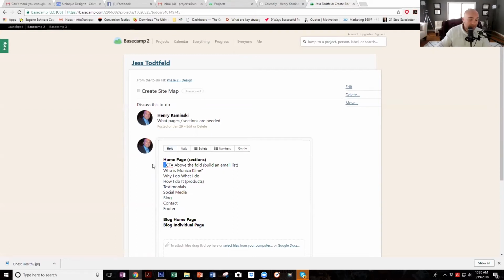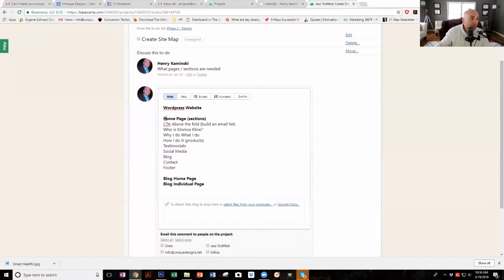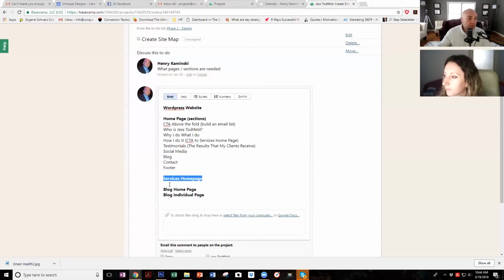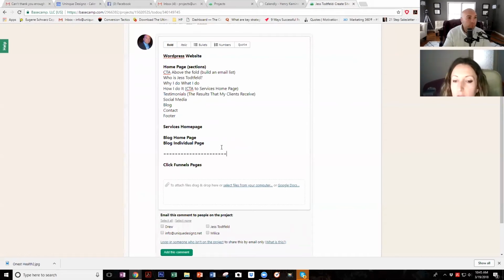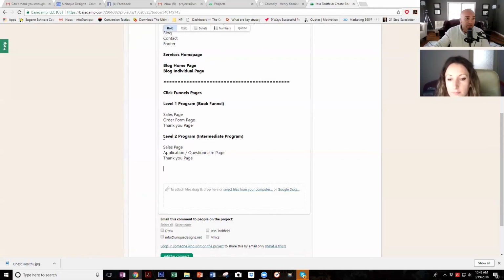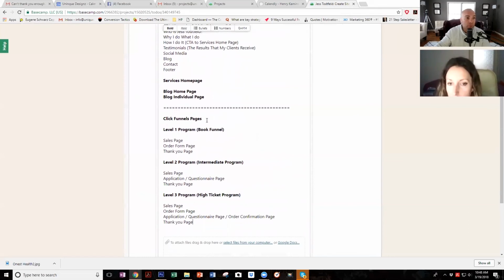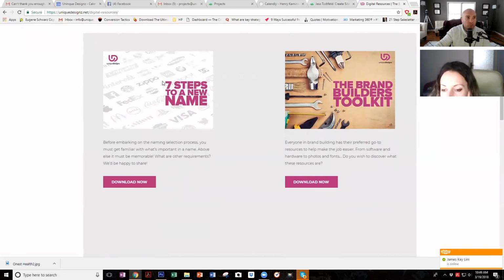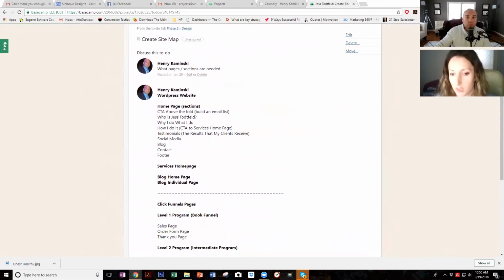Website Conversion: The Strategy Behind a High Converting Website